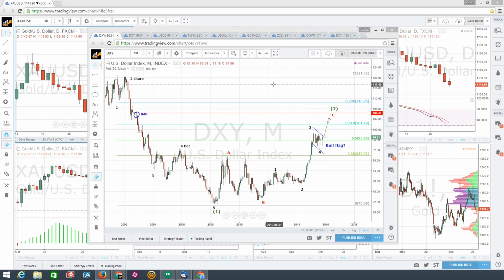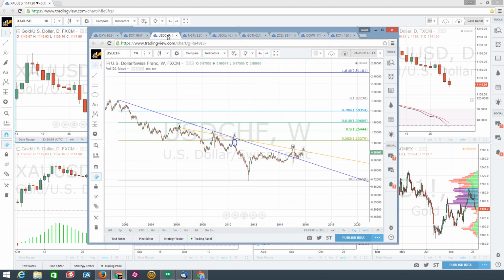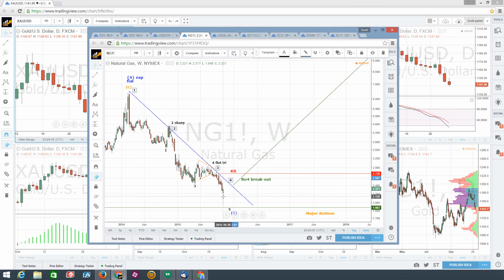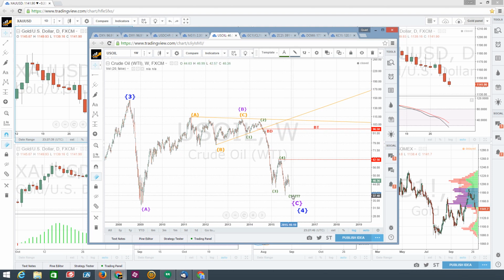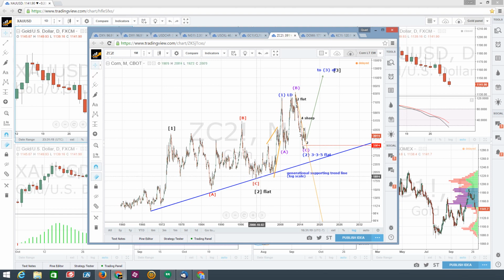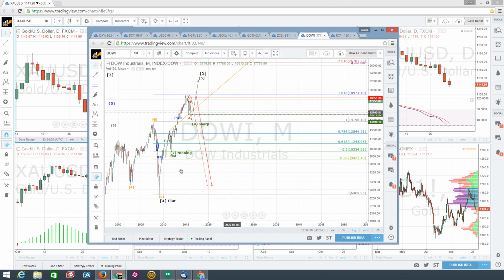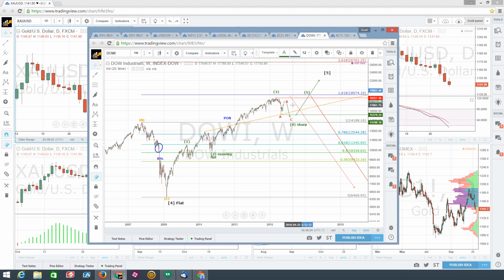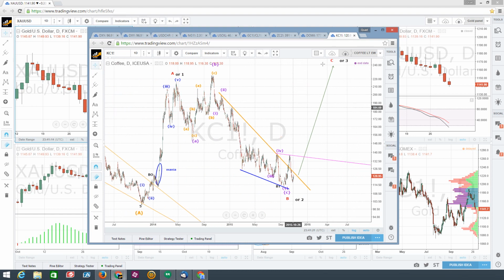MMM Major Market final review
Detailed long term analysis of US Dollar, Natural Gas, Crude Oil, Corn, Dow Industrials and Coffee